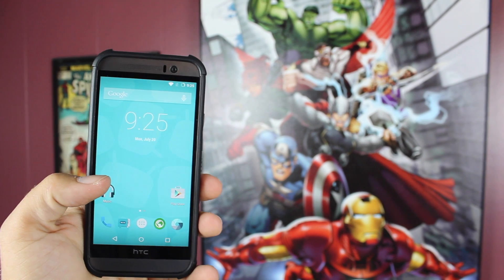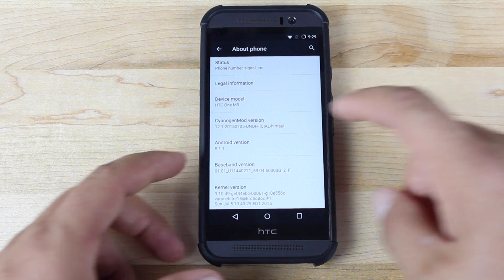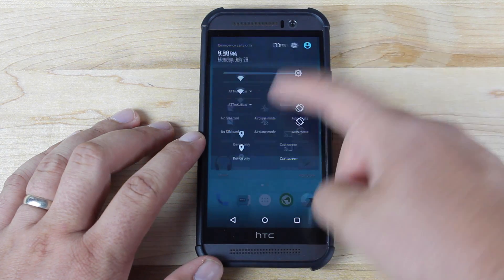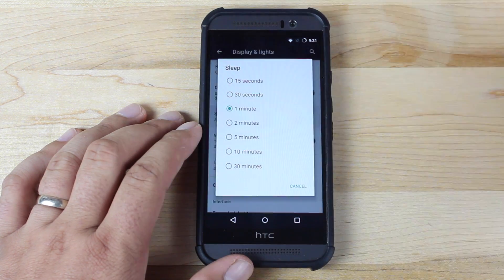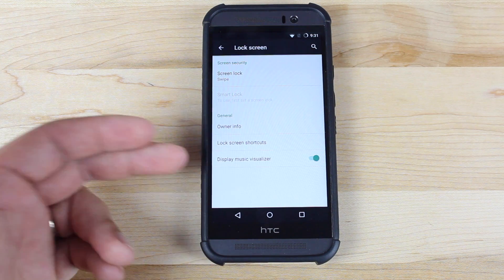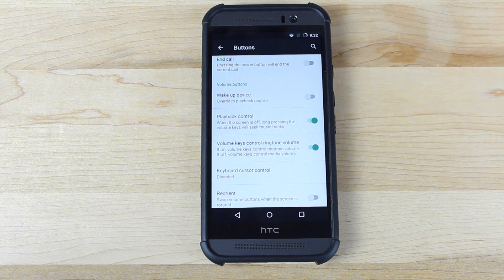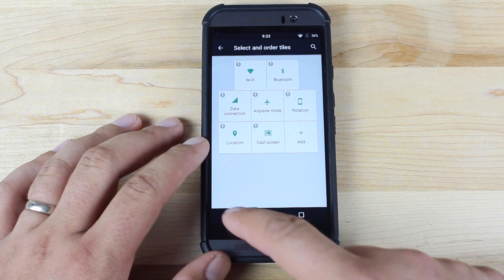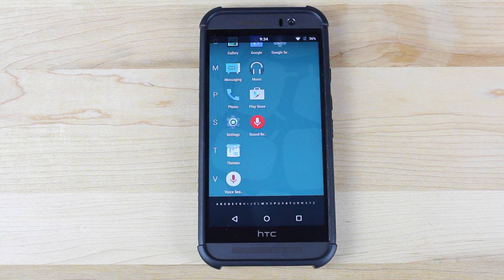CyanogenMod 12.1 CM12.1 HTC One M9 Review